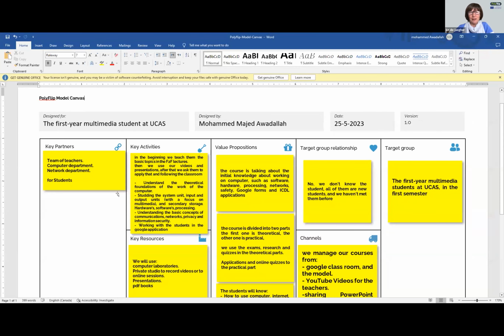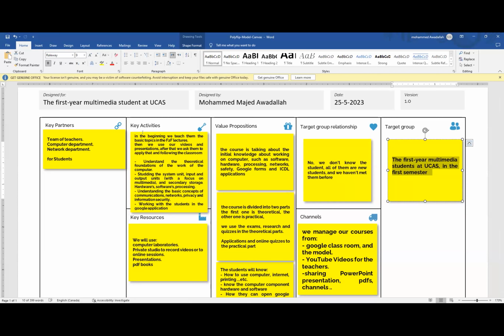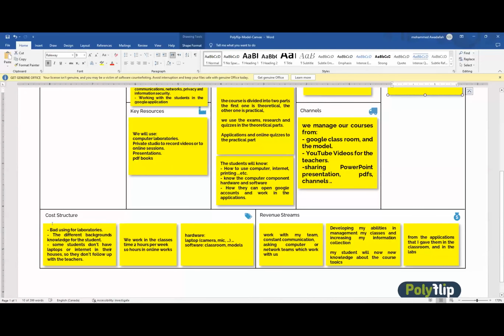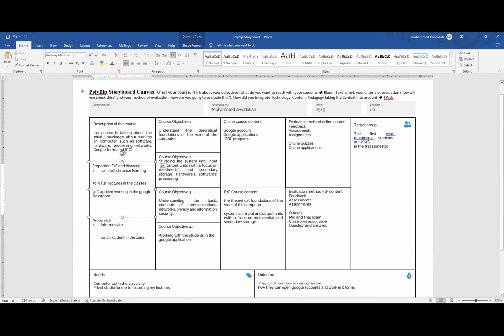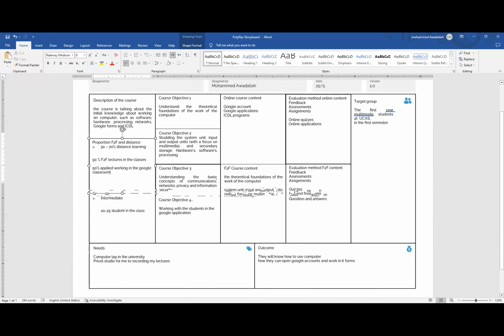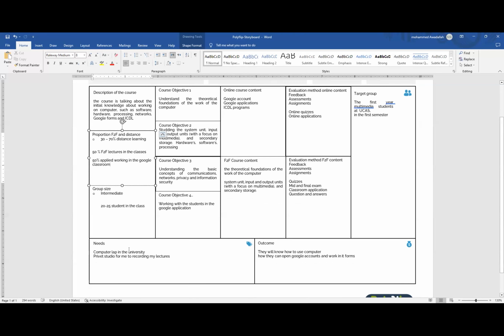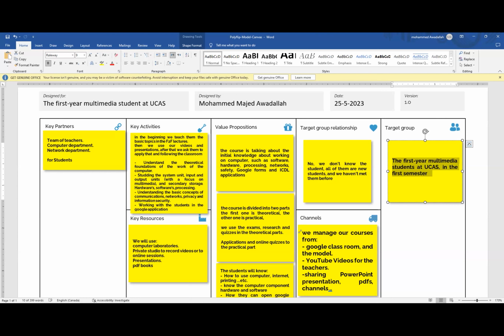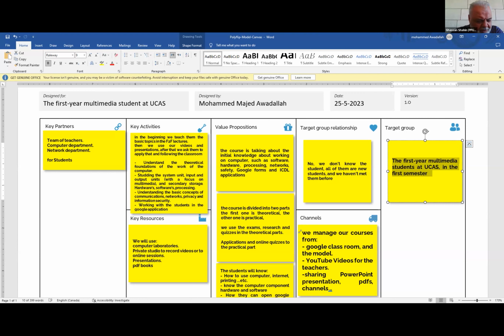first HCTS discussions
training about flipped approach